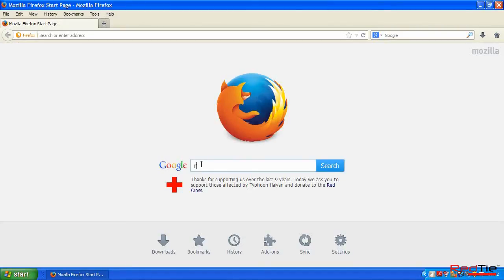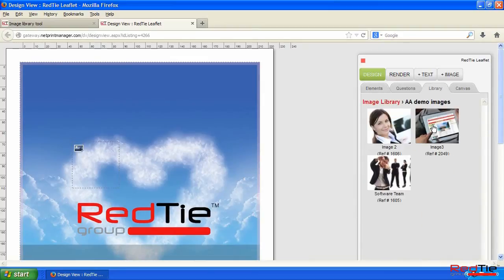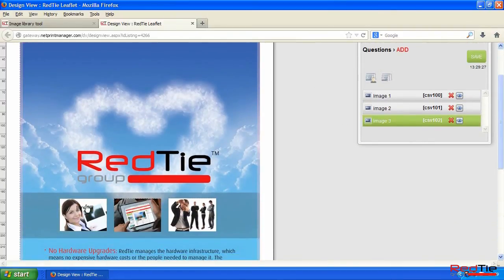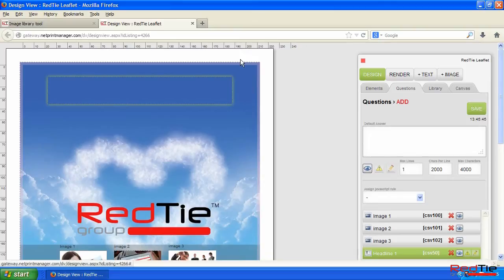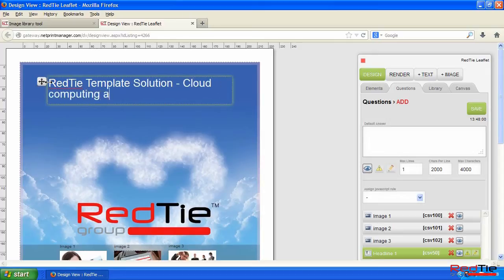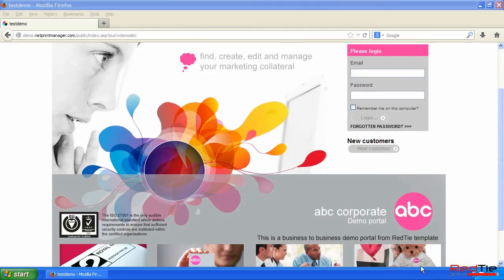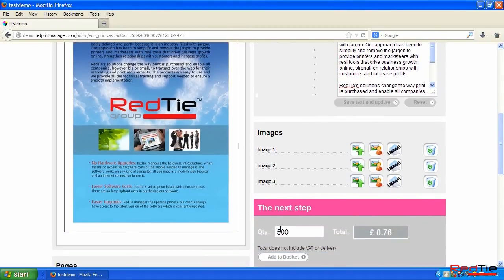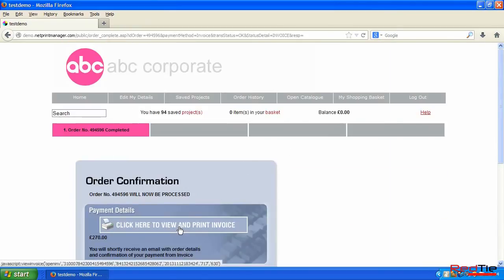RedTie Template - Easier Faster Smarter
Take a look at the new RedTie Template (RTT) back-end tools and see how easy and quick you can build templates from a PDF upload in the brand new RTT design window. RedTie template is the flagship web to print product from the RedTie Group Limited.